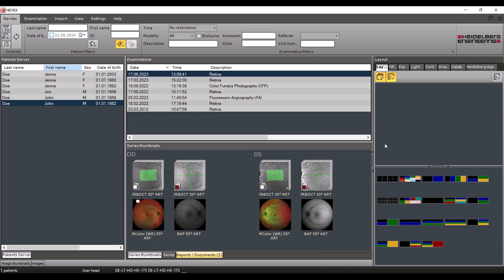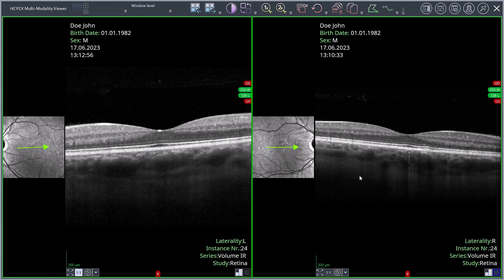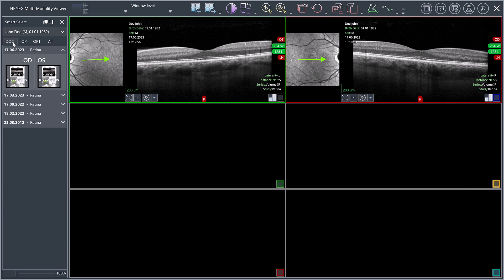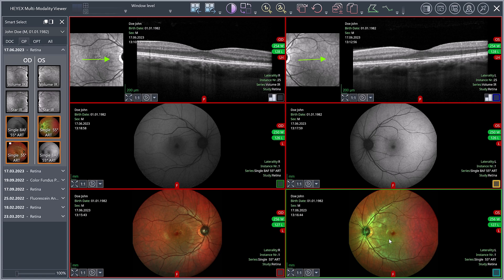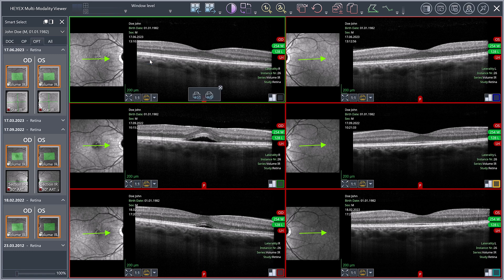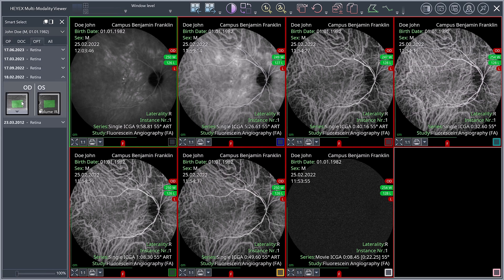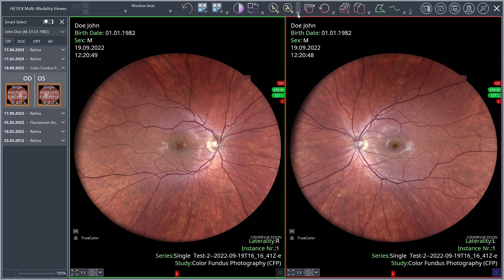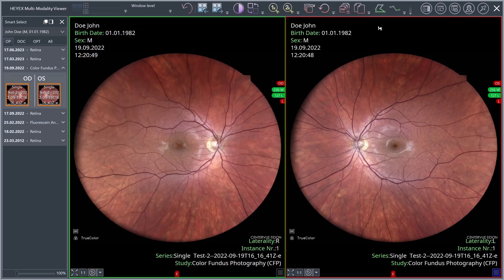Multi-Modality Viewer | HEYEX 2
The Multi-Modality Viewer allows you to view different imaging modalities simultaneously, this simplifying the visualization of baseline and follow-up examinations. You can either use predefined lay-outs or create individual layouts. In this video you will learn essential functions for an efficient Multi-Modality Viewer workflow.

CHAPTERS
0:00 - Introduction
0:37 - Analyzing a Single Examination
4:16 - Analyzing Follow-Up Examinations
5:36 - Printing Layouts
6:43 - Displaying Angiography Phases
7:52 - Working with Tools